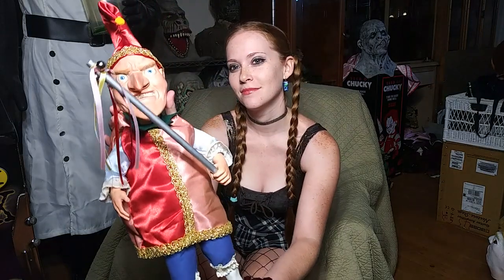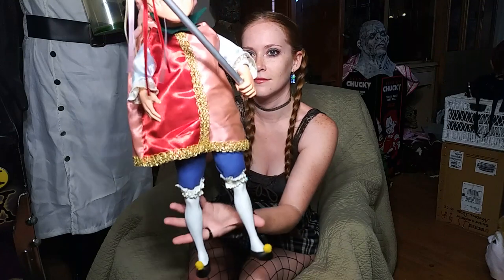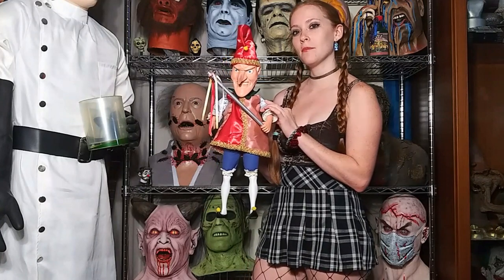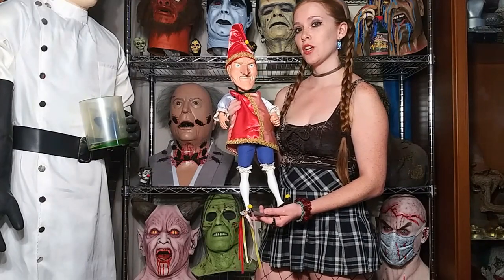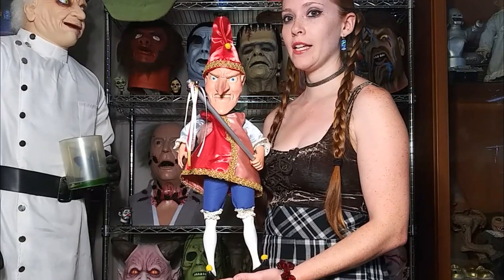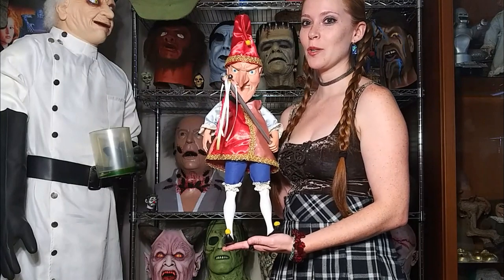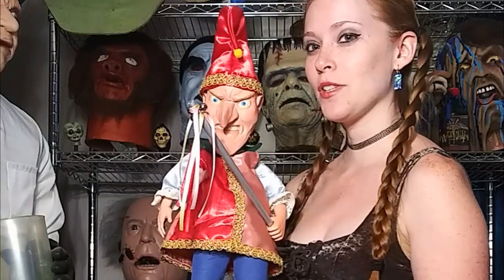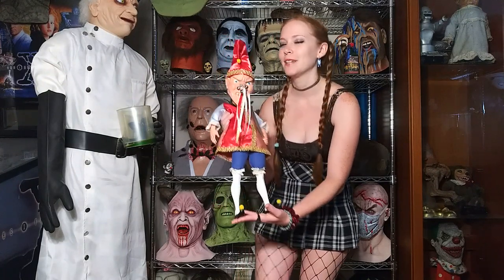UNBOXING Mr. Punch Replica from the Film DOLLS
Artist: @ilsackblaze on Instagram